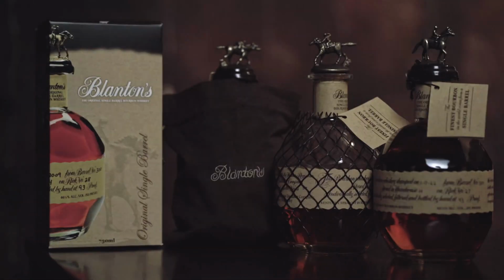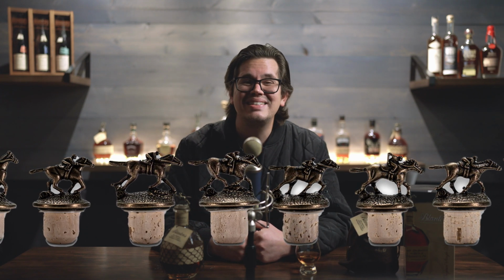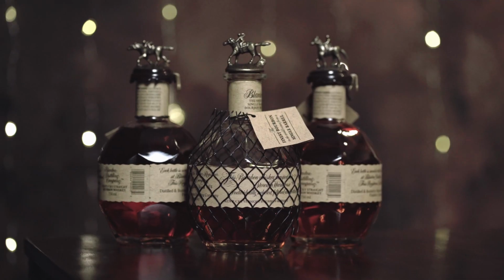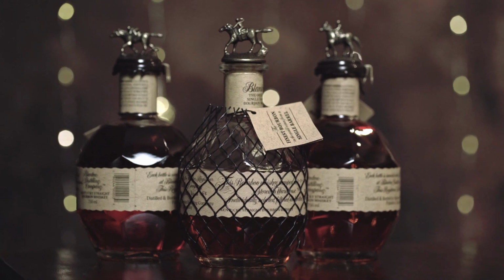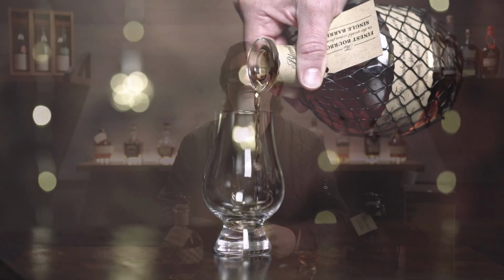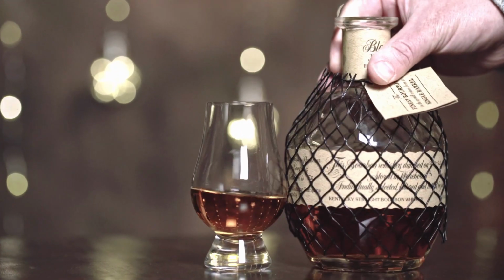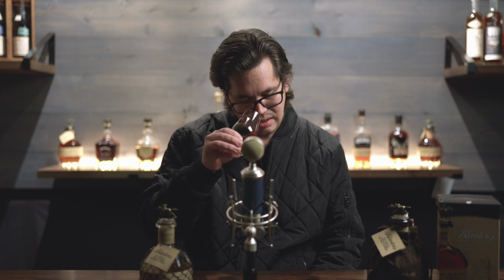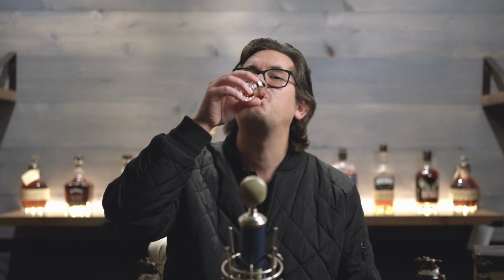The Most Famous Bourbon In The World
Join Pour Society For Exclusive Merch, Rewards, and more
Well well well... Here we have Blanton's, one of the most recognized limited Bourbons of all! Find out what I think and if you should find one for yourself.